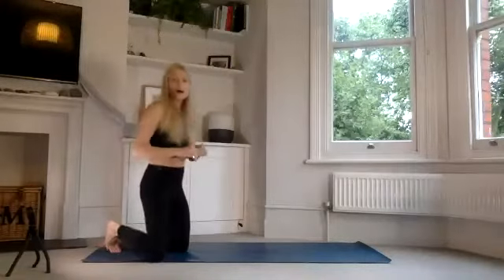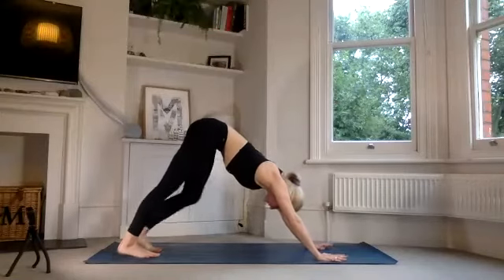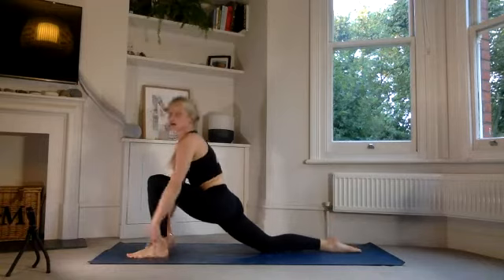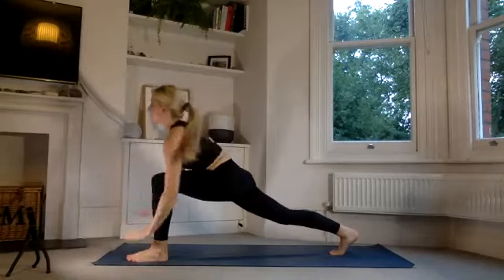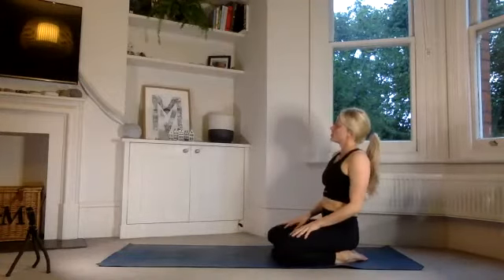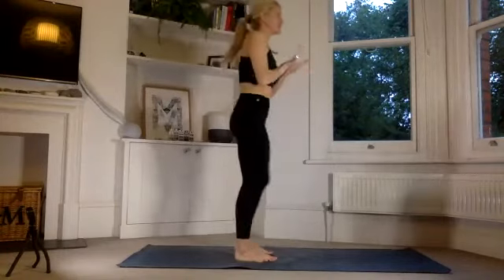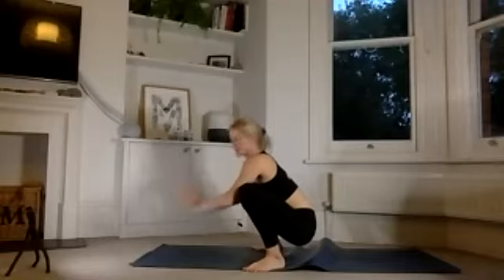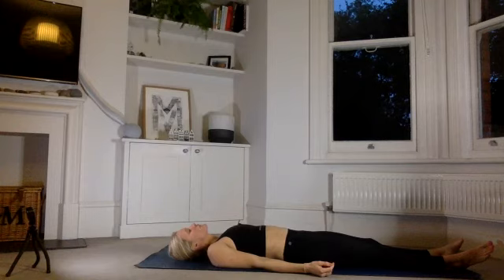Vinyasa Full Body Movement with Sophie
Focusing on shoulder strength, funamental postures and alignment with some surprises in the sequence!

Yoga for all levels with modifications

Looking after your body starts with moving your body!